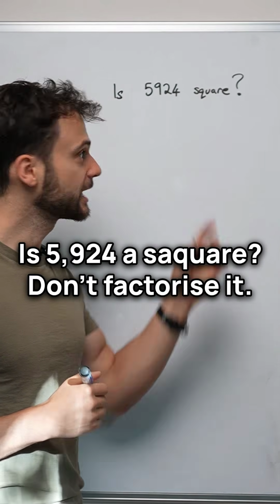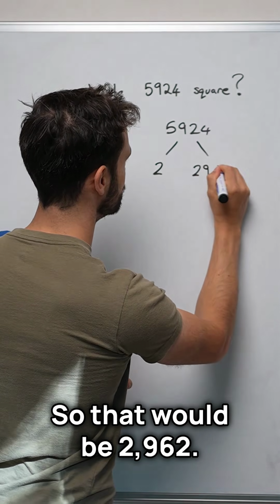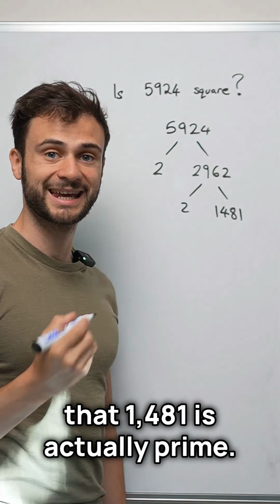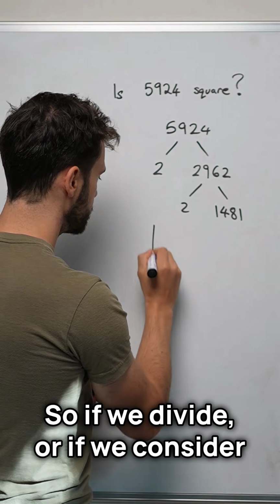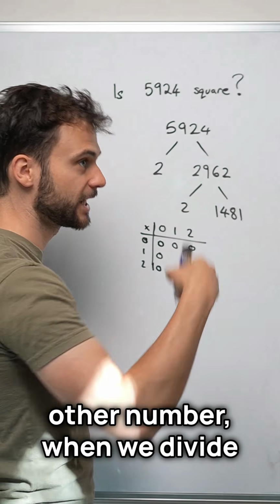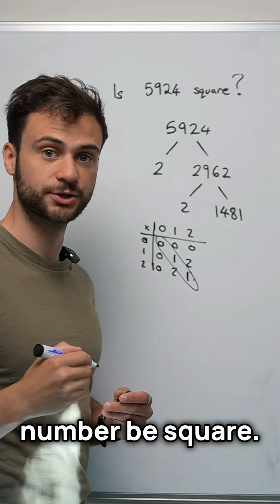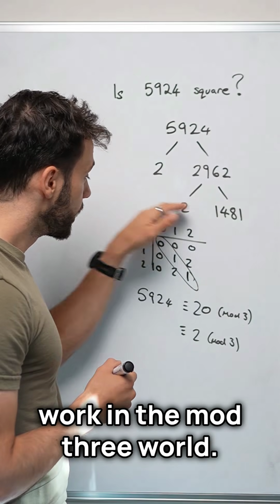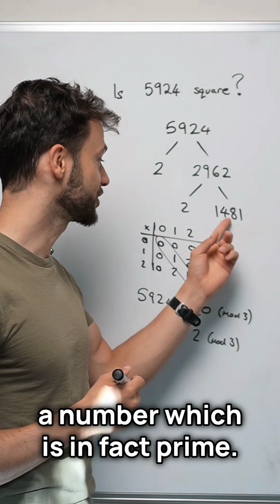Perfect Squares Without Prime Factorisation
Is 5,924 a perfect square?
Prime factorisation works, but there’s a much faster way to rule it out.
A little modular arithmetic can save you a LOT of work.